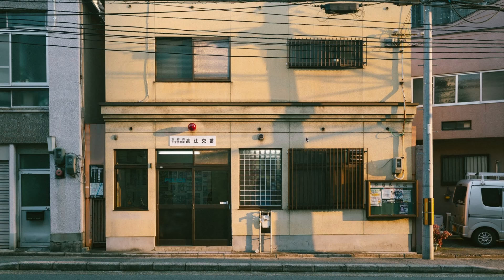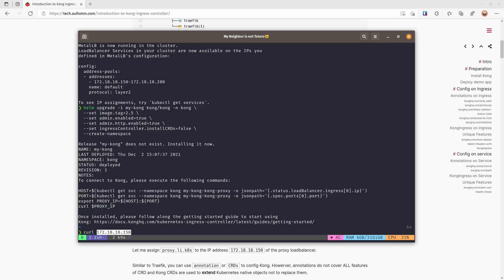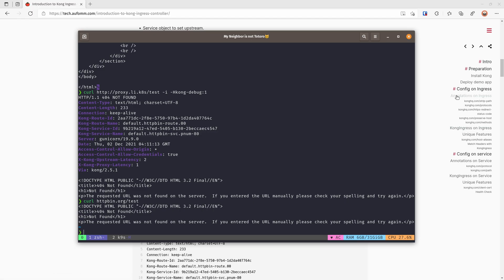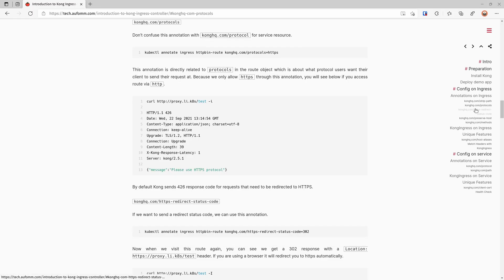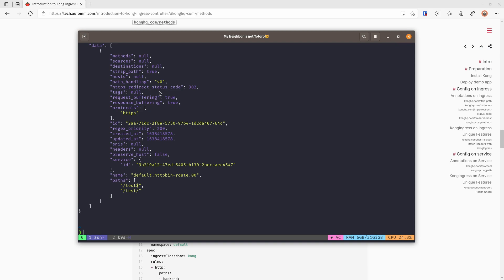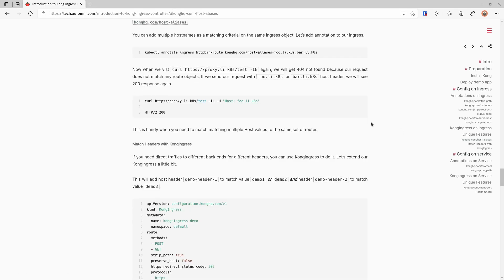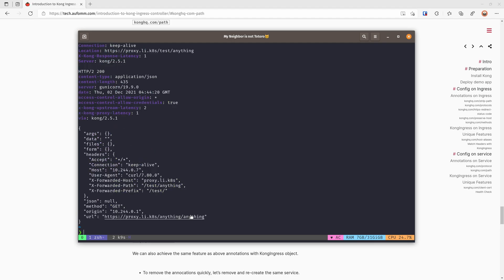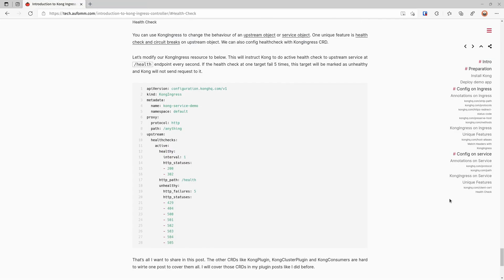Introduction of Kong Ingress Controller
In my previous video I talked about how to deploy Kong on kubernetes. In today's video I will give you a brief introduction of using Kong ingress Controller.

In this video I've only covered KongIngress CRD and a few annotations  because I think the official documentation of Kong plugins are pretty good. You should be able to follow the example on plugin page to use it.

0:00 Intro
1:33 Install Kong
2:45 Install Demo App
4:28
5:27 Port-forward Admin API
6:06
6:40
7:34
8:33
9:25 KongIngress CRD on Ingress
11:10
12:32
13:32 KongIngress CRD on service